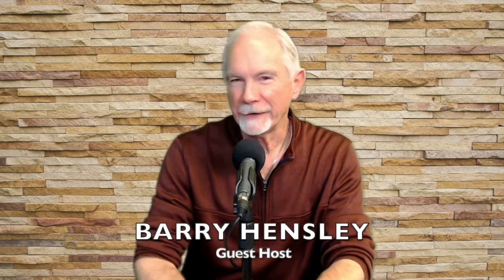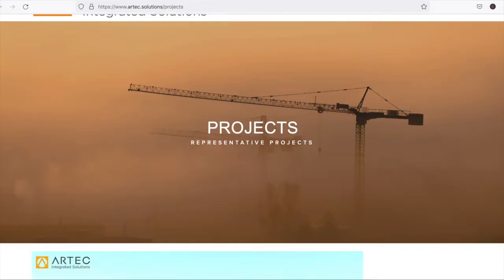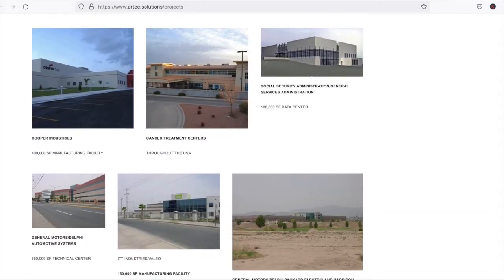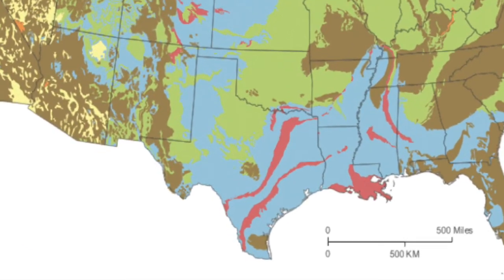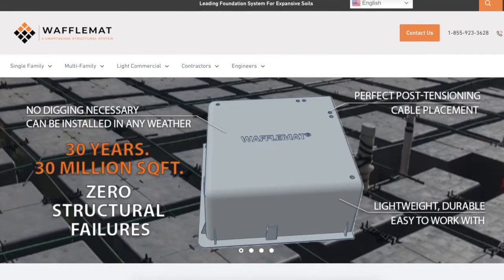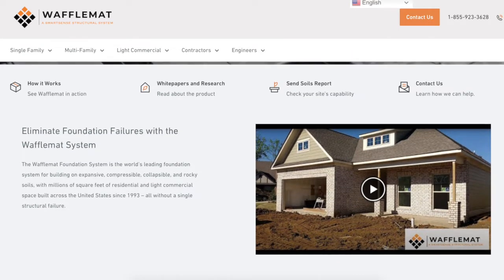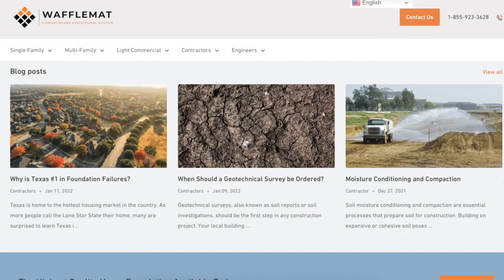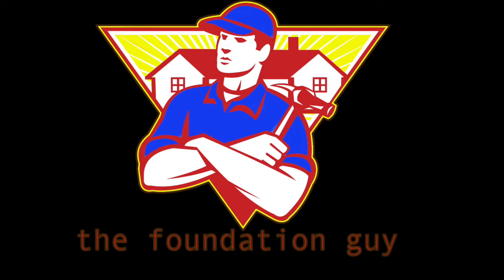Good Soil Versus Bad Soil - The Foundation Guy Episode 1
The soil conditions where you build will be responsible for the ultimate success or failure of your foundation.

If you choose to haul in select fill to build on, the quality of your project will be higher, the longevity of your foundation will be longer and stronger, but the cost of your project may increase by up to 10-20%.

If you try to build a traditional foundation on hydrocollapsibile or expansive soil, you're going to pay a lot more money on labour overtime as well as material.

Concrete foundations are one of the most important aspects of your home and choosing the right system for your soil will make all the difference in terms of the quality.

If you're building a foundation on expansive soil, check out the Wafflemat Foundation System.